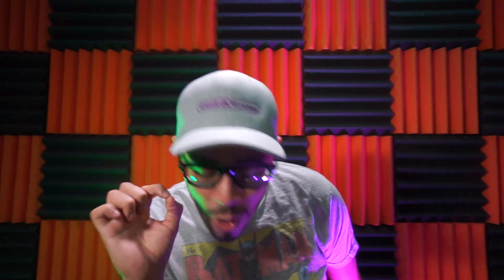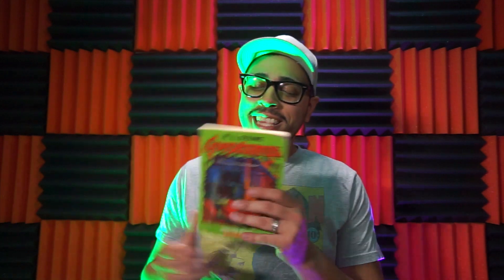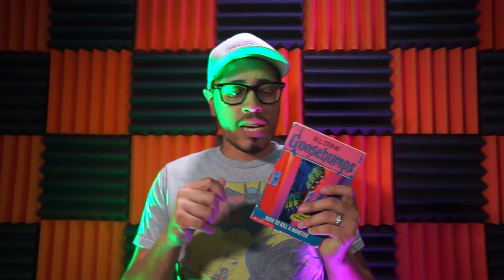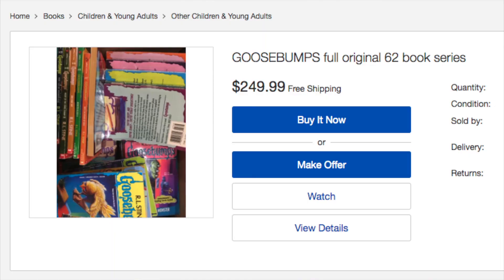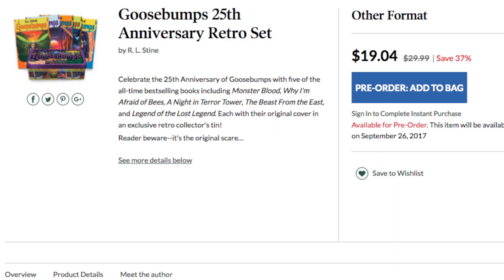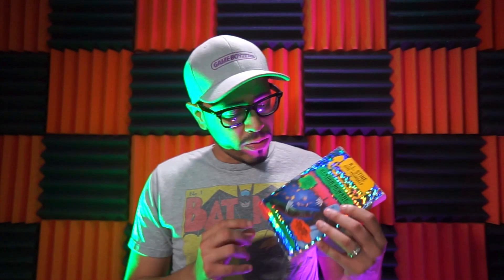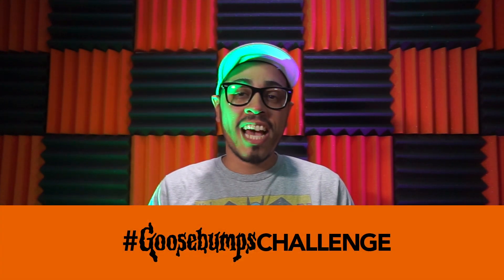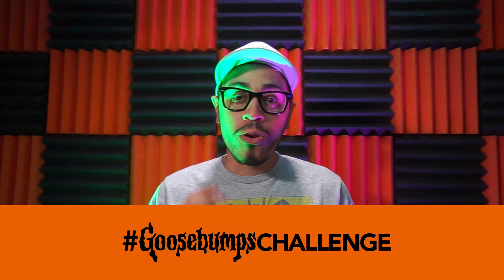Goosebumps Challenge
I am going to try to get all the Goosebumps books from my childhood! Join me!